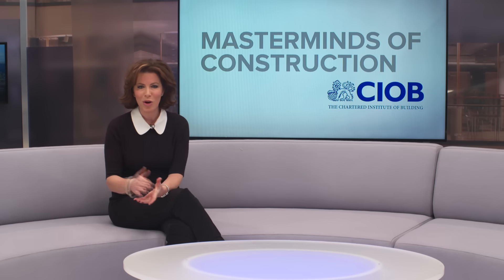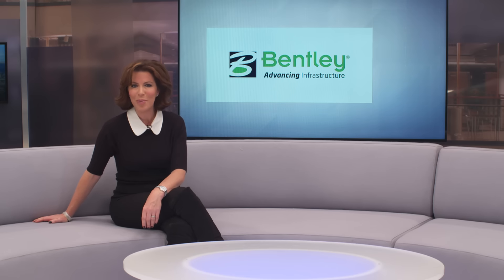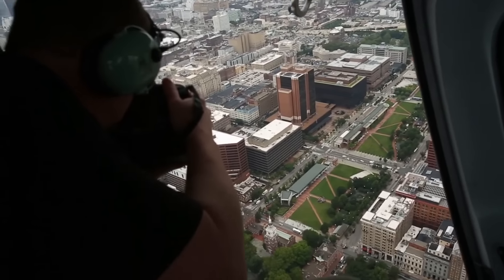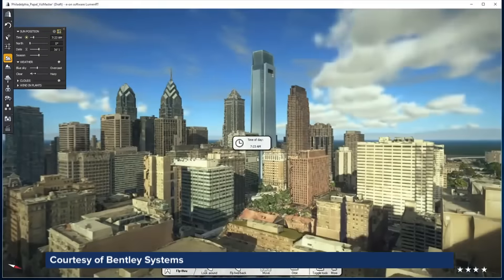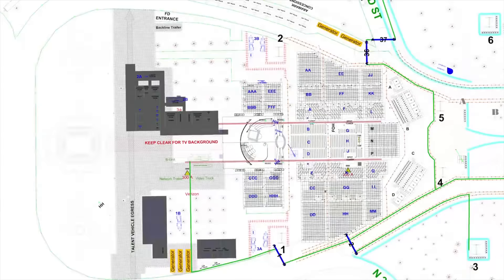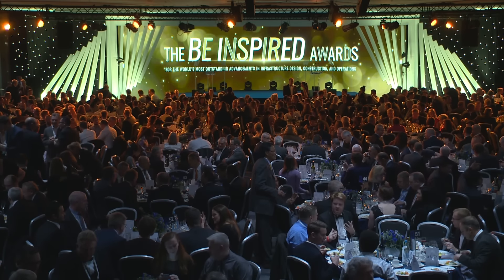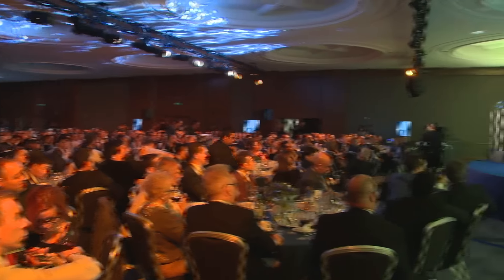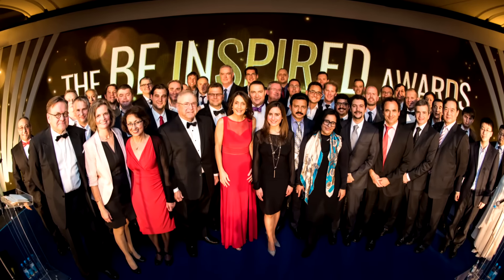Masterminds of Construction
Check out this 4 minute video about Bentley’s involvement and role in regards to the Construction Industry. This clip is part of "Masterminds of Construction" programme, an ITN Productions and Chartered Institute of Building partnership.